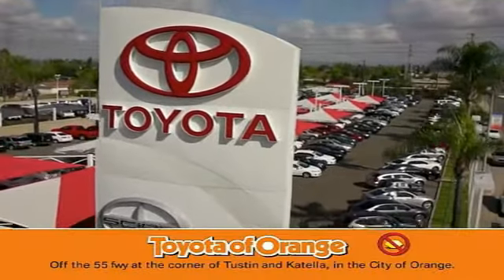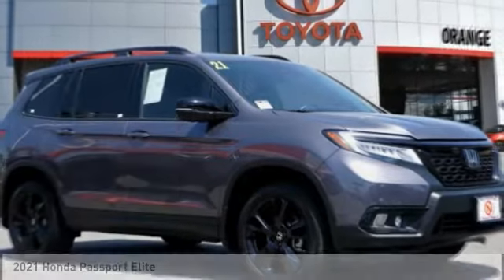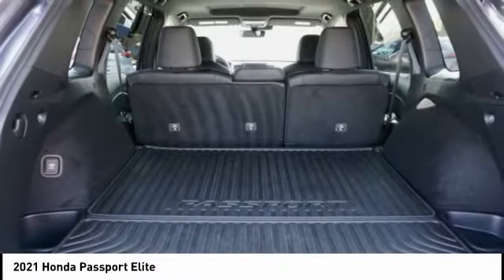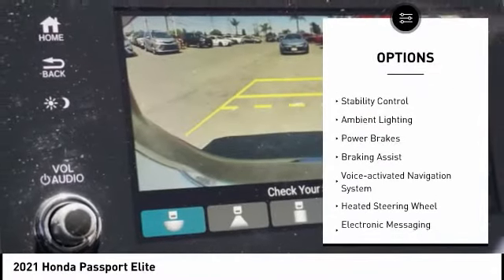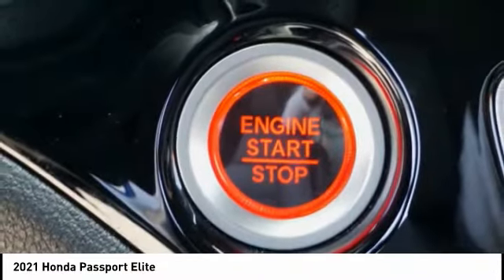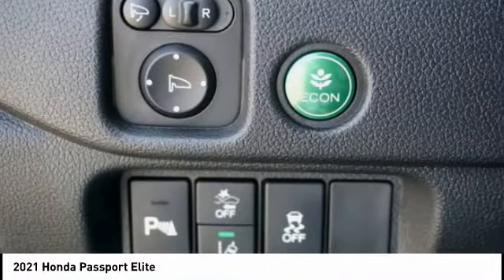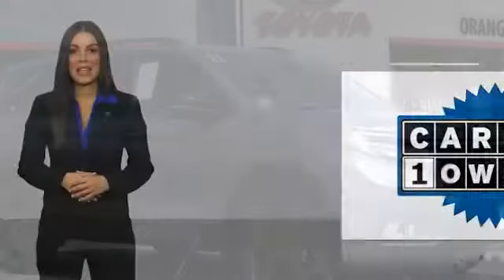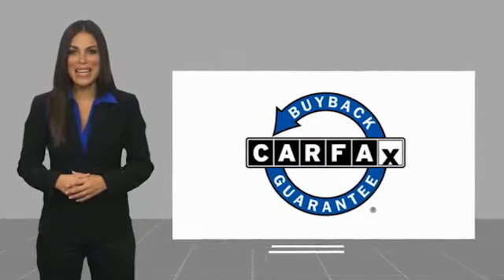2021 Honda Passport Orange CA U35175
2021 Honda Passport Elite

1400 North Tustin Ave.